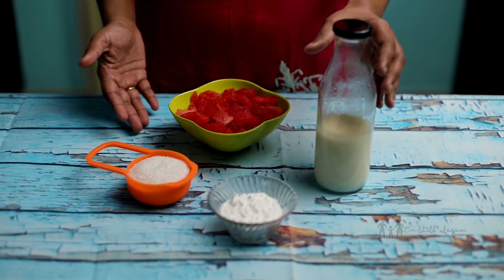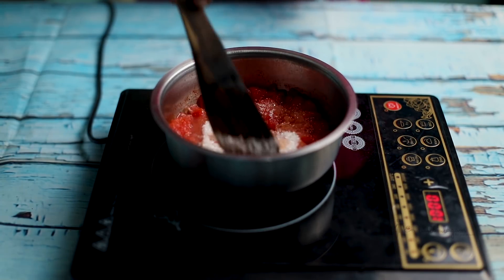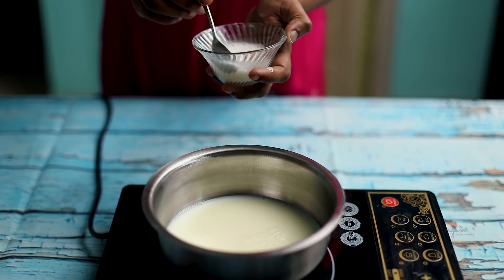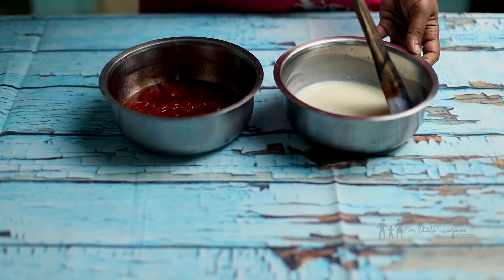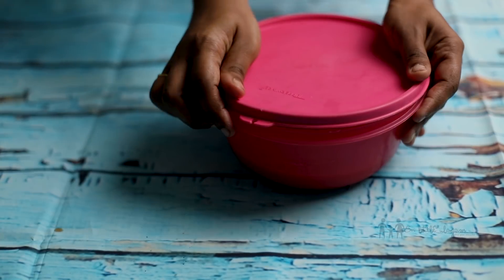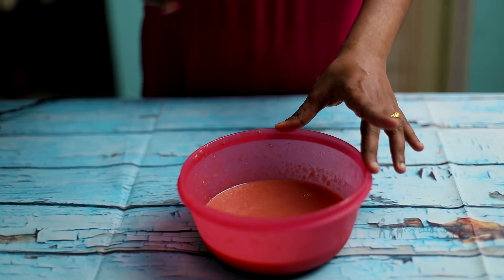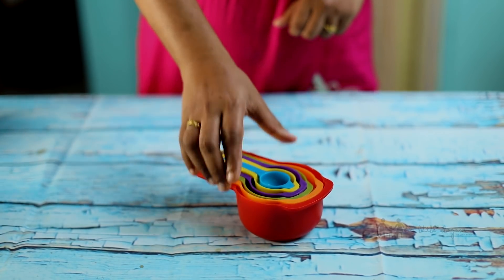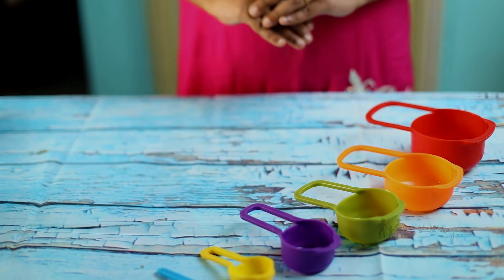Watermelon Ice Cream in Tamil | Homemade Ice cream | Natural | English Subtitle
This video is about how you can make watermelon ice cream easily at home .

Meausring Cups : (The one i have used )

Measuring cups and spoons (Stainless steel)

Measuring cups and spoon (Stainless steel )